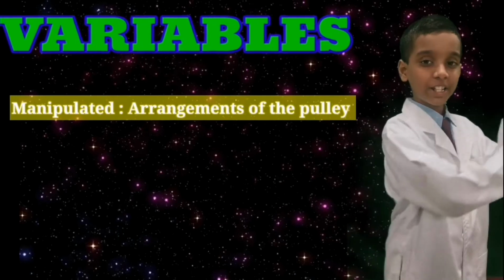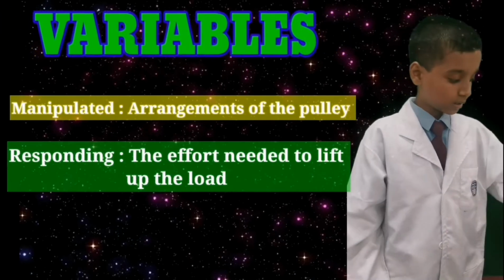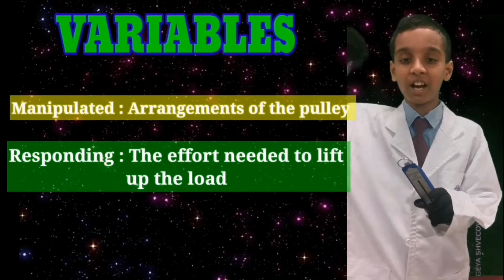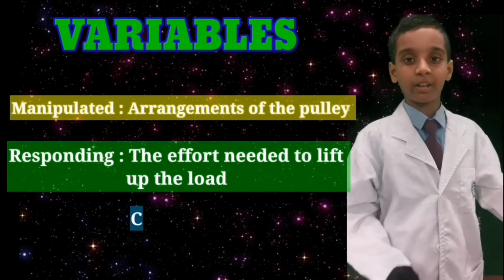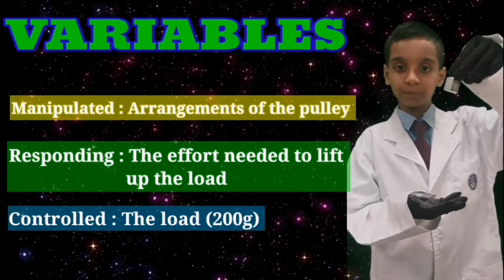ZON LEVEL SCIENCE FAIR 2020 _SJK(T) SENTUL, KUALA LUMPUR.